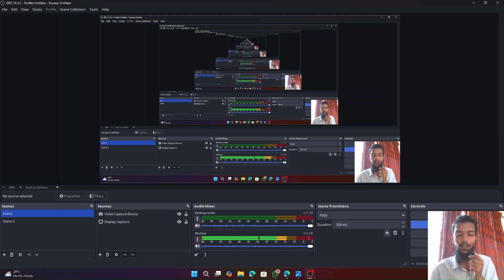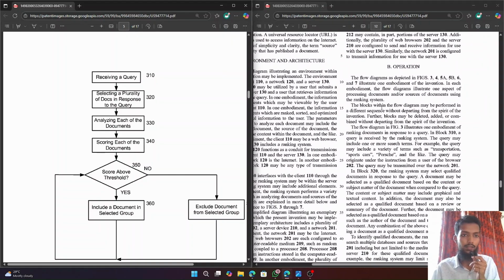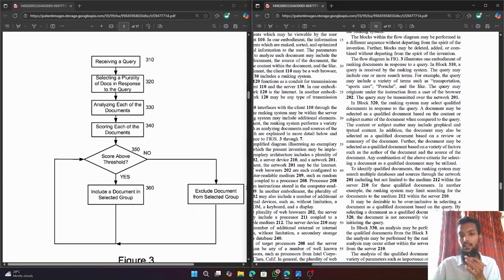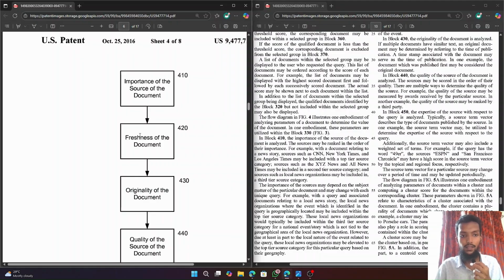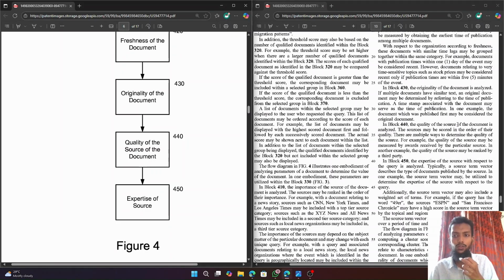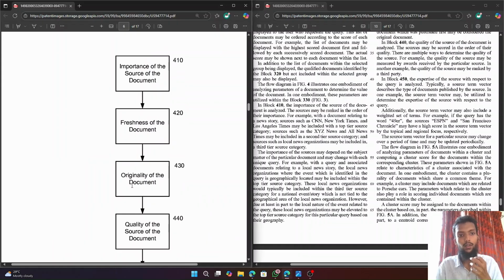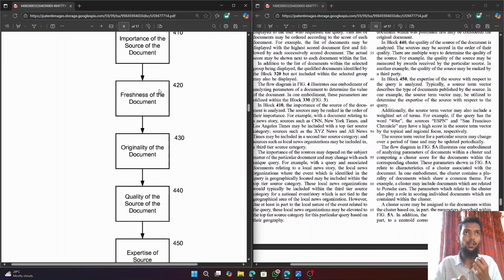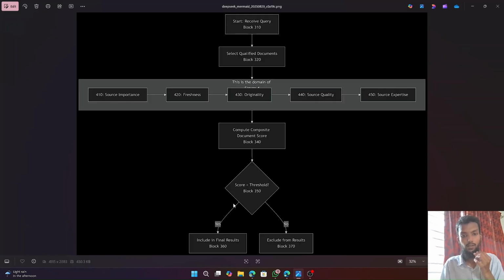How Does Google Ranking Work? Explaining Google Patent US 9,477,714 B1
I tried explaining Google Patent US 9,477,714 B1!